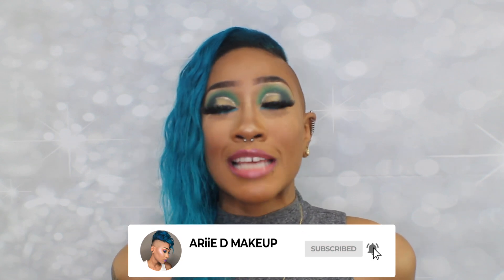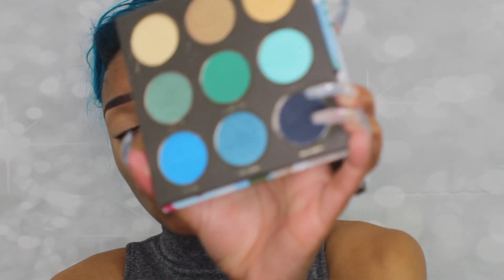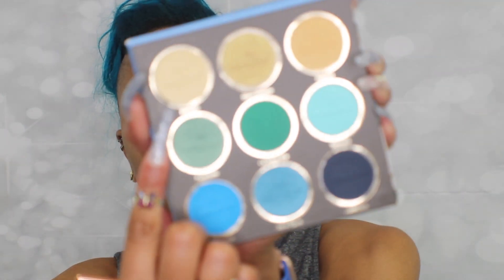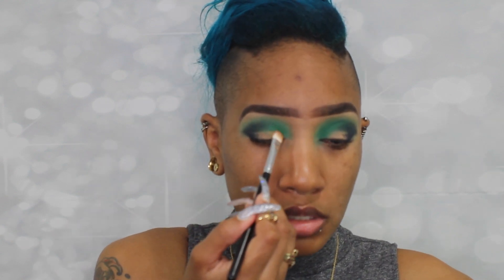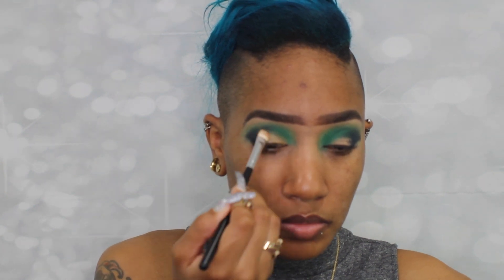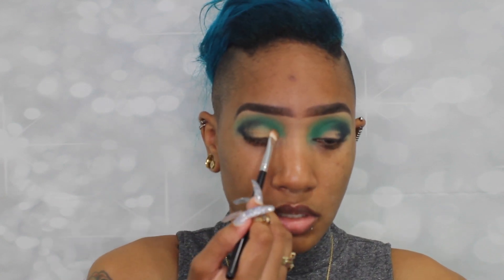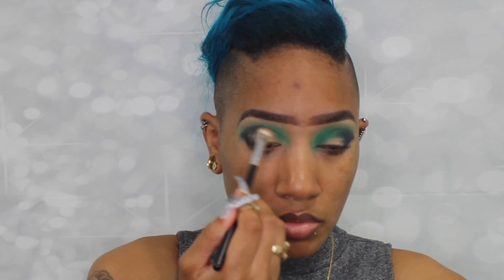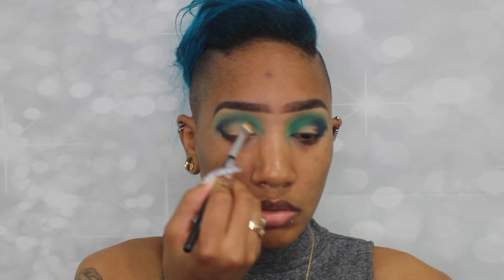Green Glam Makeup Tutorial | Ft Nomad Cosmetics Lago di Como Palette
** Tag me if you try any of these looks out or show me the looks you've created with this Palette! **

Hey Loves,
Tune in to see How I create this Green Glam Makeup look using the Nomad cosmetics Lago di Como palette, and lots of other GREAT products I got in PR. Be sure to check out my Tiny PR Unboxing to see the awesome products I was sent. And of course, TURN THEM NOTIFICATIONS ON!

Lashes in the style "Dime Piece" by @prettynminkbeauty!
Follow on Instagram and tell her I sent you!